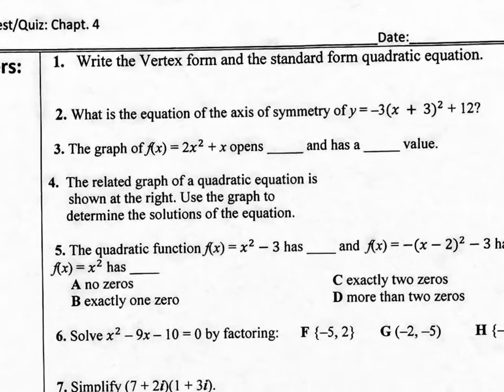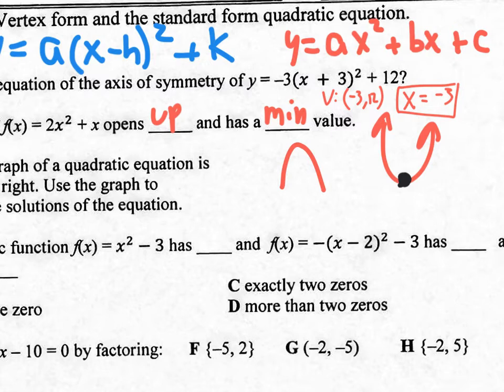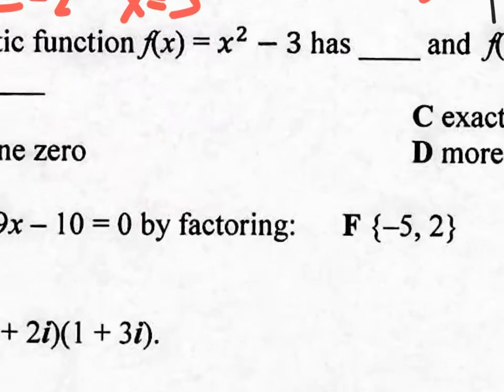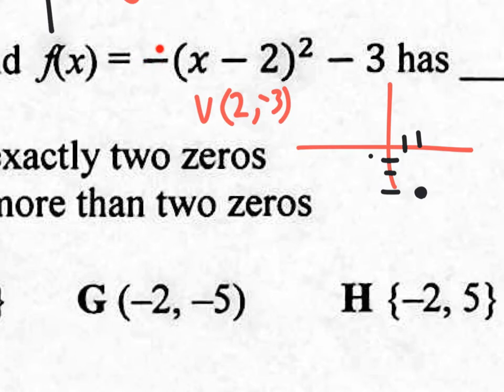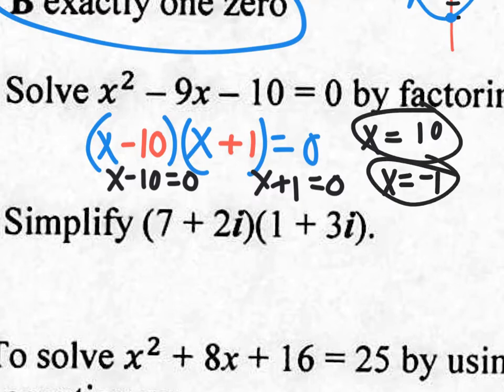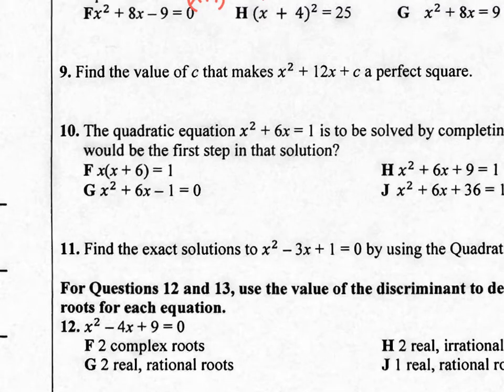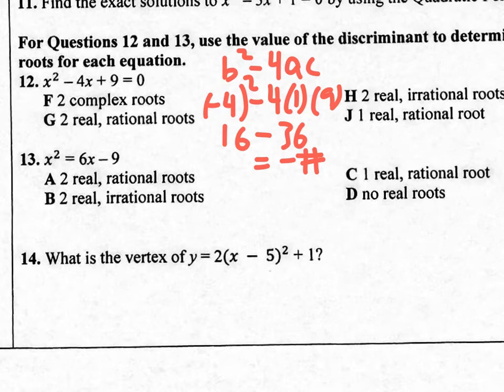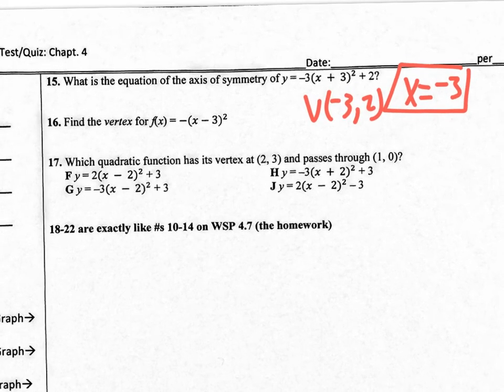chapter 4 quiz review